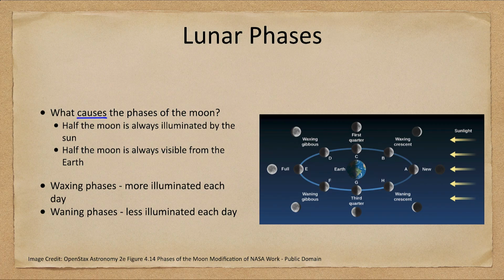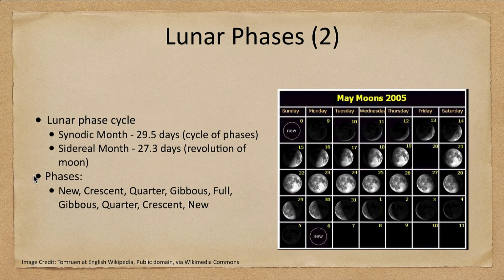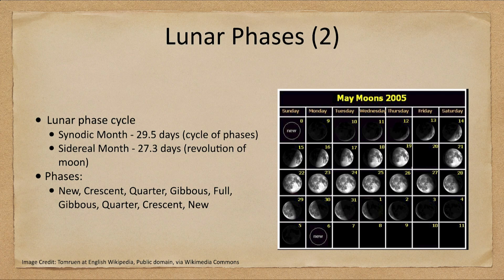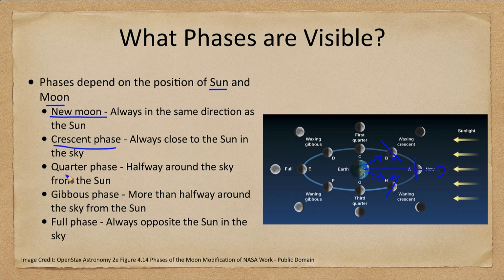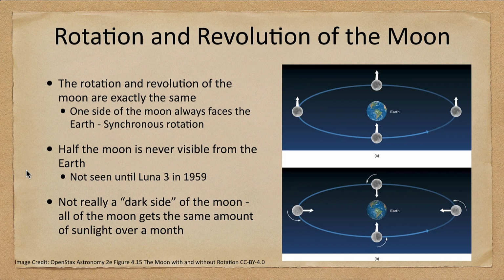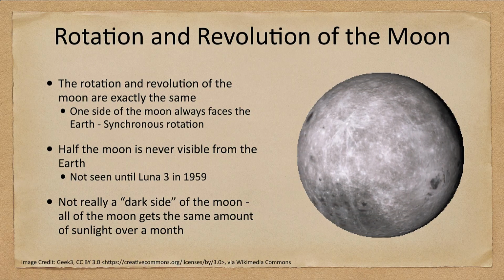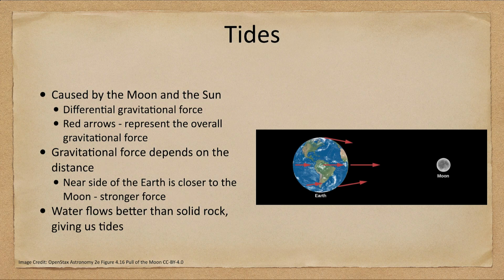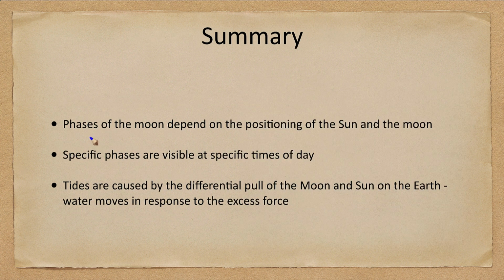Chapter 4 - Lesson 4 - Phases of the Moon and Tides - 2025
In this lecture, we will look at the phases our Moon goes through over the course of the month. We will also discuss tides and how they are caused by the gravitational force of the Moon on Earth.

The Astronomy of Other Cultures video will be uploaded each Wednesday.